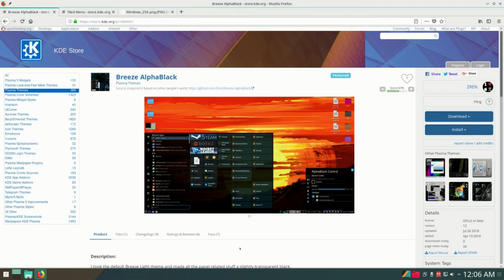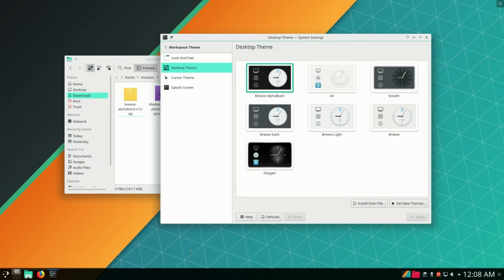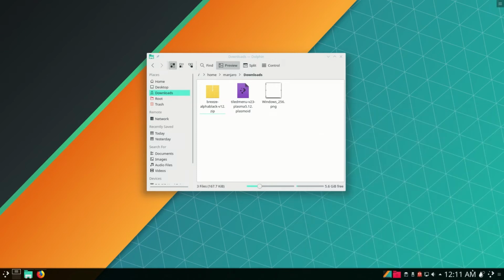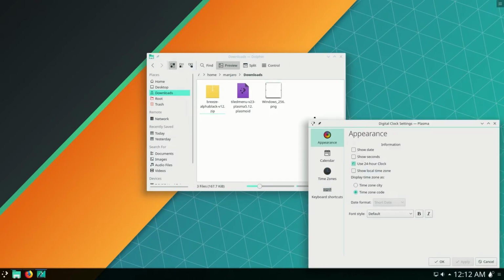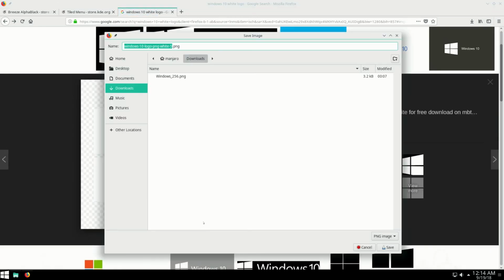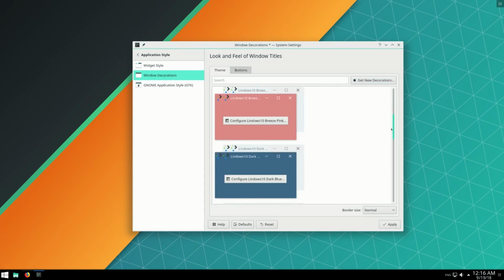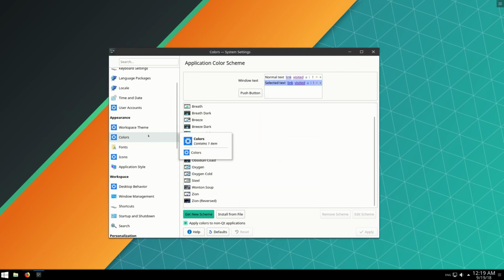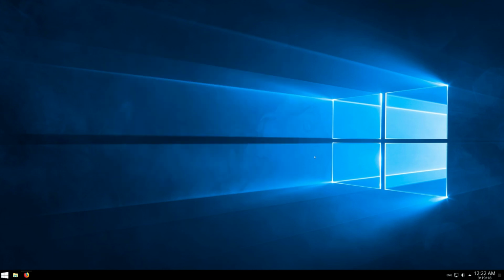How to Make KDE Look Like Windows 10